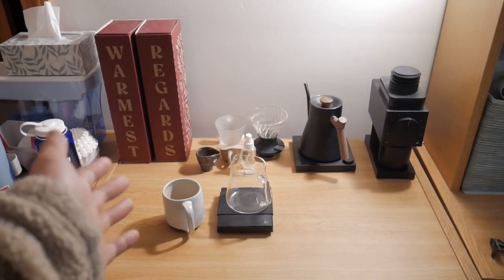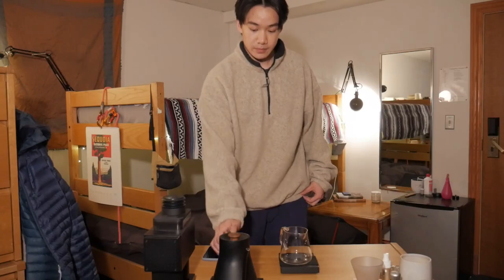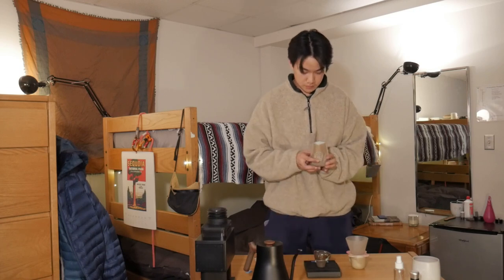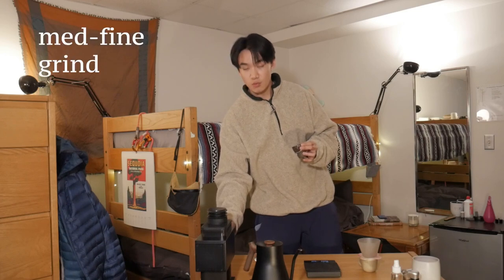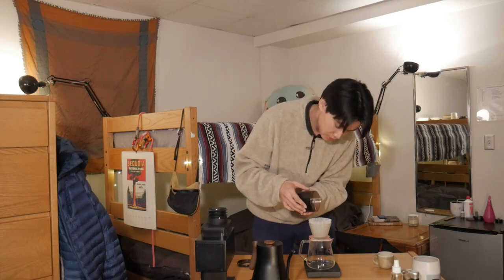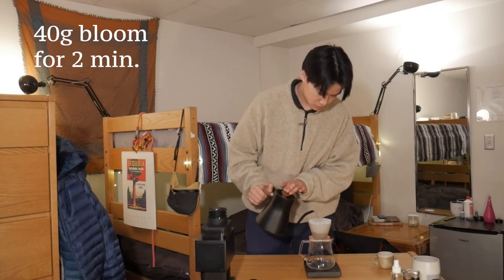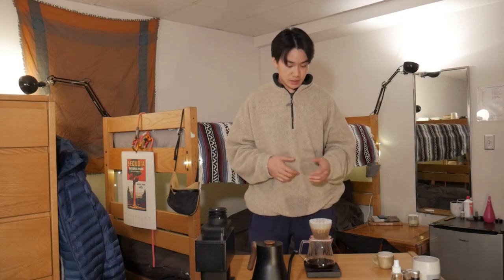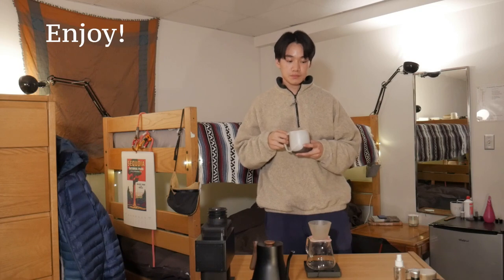dorm room coffee setup (+ my daily recipe)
a tour of my coffee bar in my college dorm room 😊

my dorm room coffee setup:
fellow ode gen 1 w/ gen 2 burrs
fellow stagg ekg
timore black mirror
fellow mighty carafe
orea v3

my recipe (based off of Lance Hedrick's Kono Recipe & Orea's Recipe)
12g med-fine coffee
40g 2 min bloom
4 pours of 40g to 200g total water
4-5 min (the orea is really flexible!)